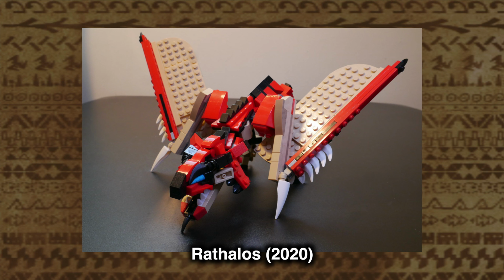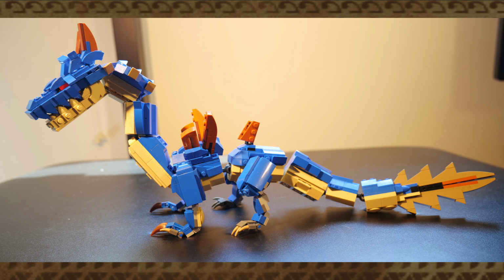Let's Build Monsters! - (1) Introduction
First Instalment of a new Side Series, Let's Build Monsters! An introduction to this new series starts here!
In this series I will cover the unofficial LEGO builds I've designed.

If you wanna support me, please leave a LIKE or COMMENT.